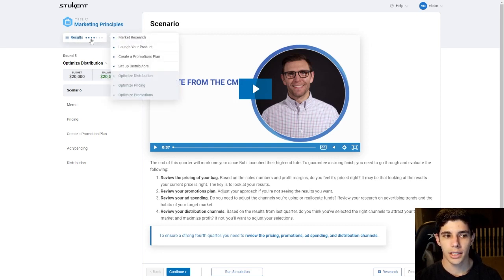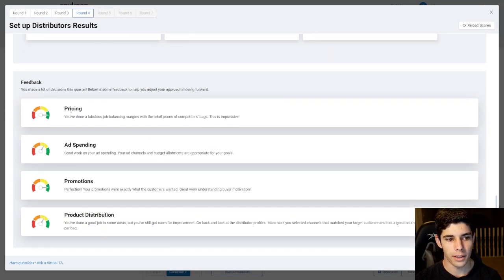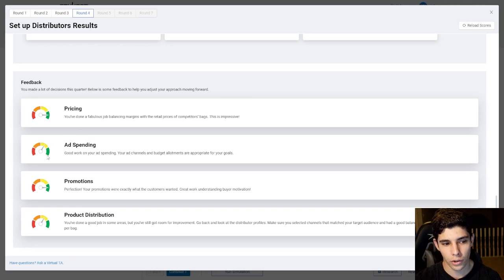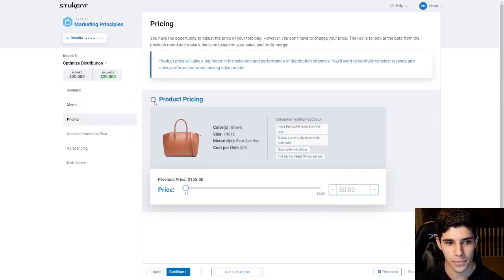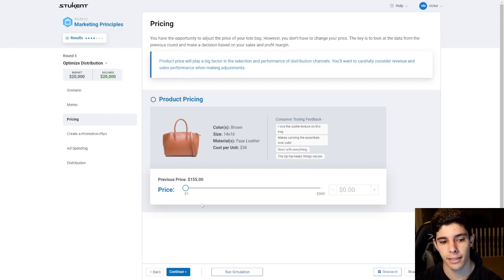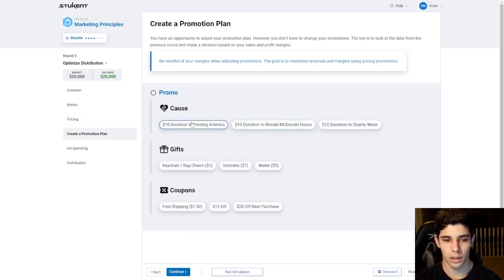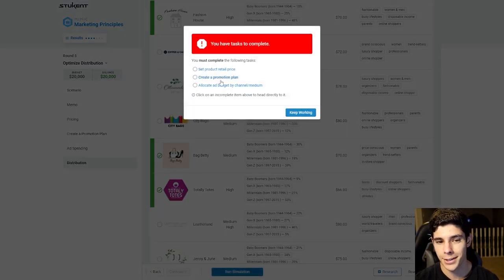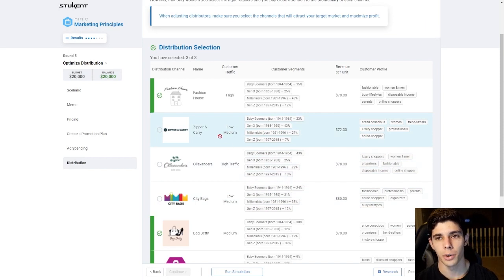Stukent Simulation - Round 5 Lecture - Optimizing Distributors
The lecture video for students at the University of Houston.